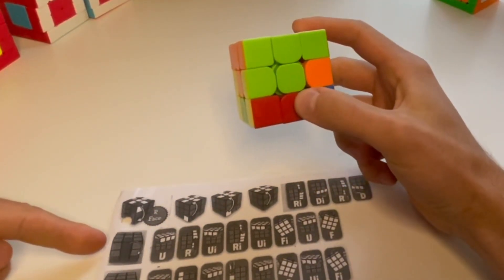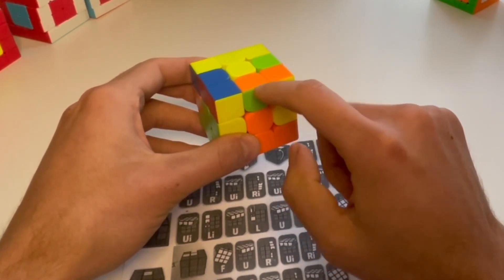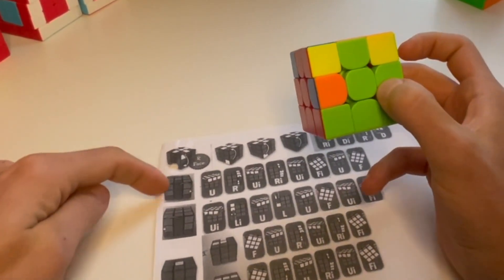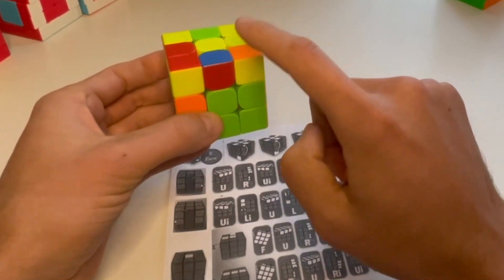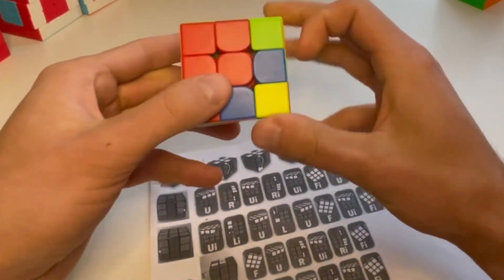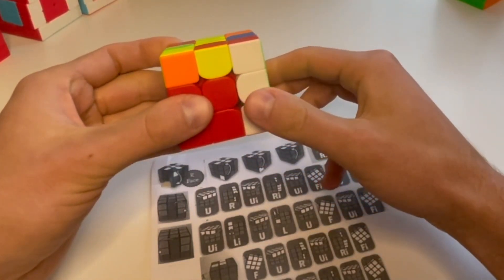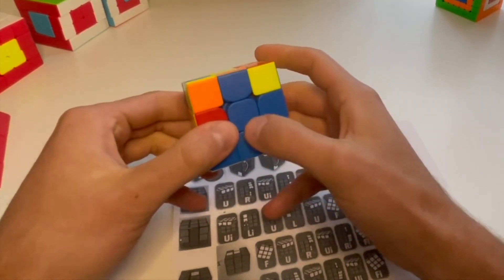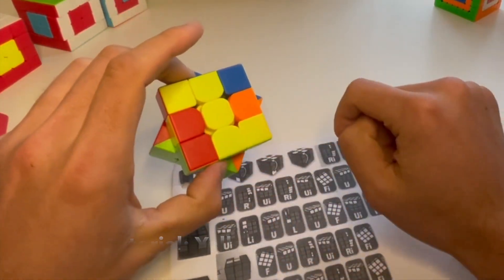Rubik's Cube Tutorial Part 3: Solving 2nd Layer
This video is about Rubik's Part 3